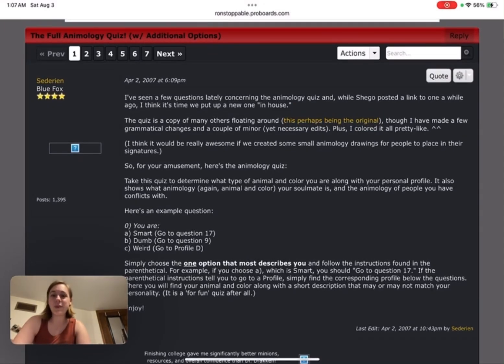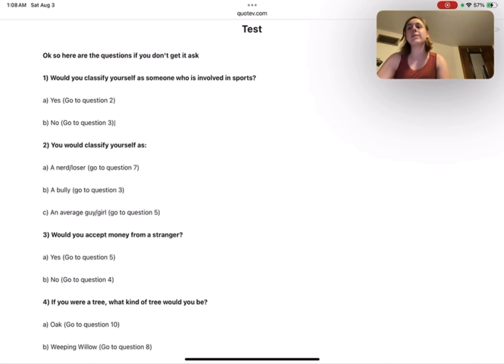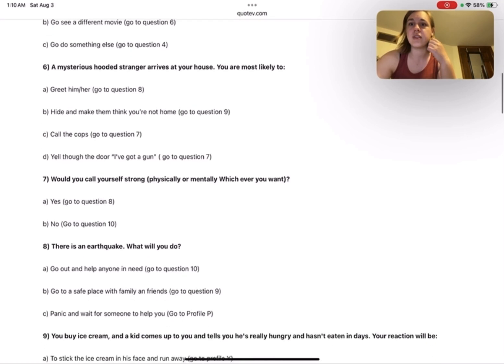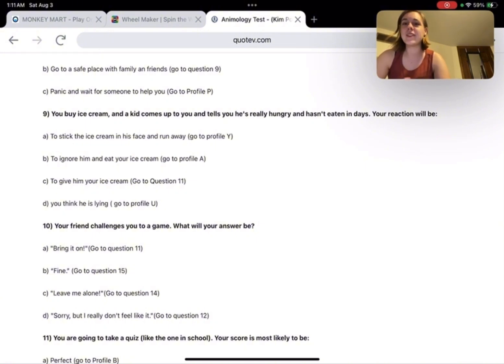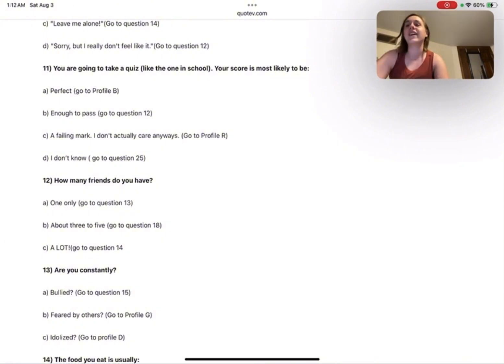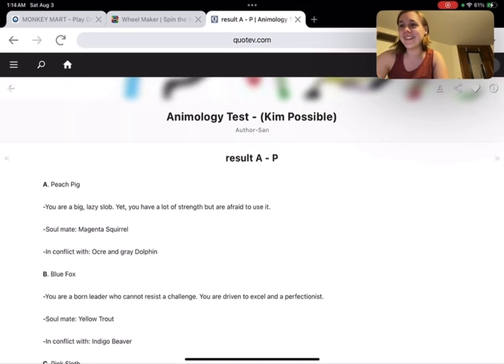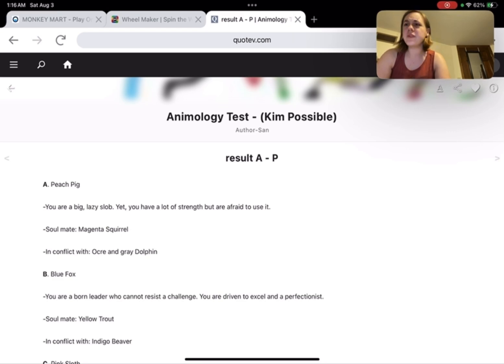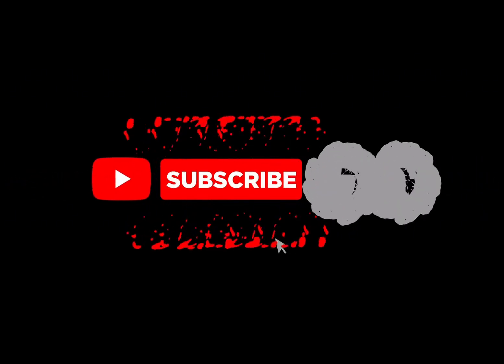WHAT ANIMAL IS GLITTER?🐼🐱🐶🦊🦁🐵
For this video I thought I would do something a bit more random and fun. In this video I answer questions that determine what animal I am, who my animal ￼ soulmate is, and what animals I wouldn’t get along with are. The quiz is fictitious, based off the one Kim Possible uses in the all too famous cartoon series, but still SOOOO MUCH FUN! The link below is to the one I used, but there are so many others you can try yourselves.

Would love to hear what you get or what other personality quizzes you think I should try next. Hope y’all enjoy!😊